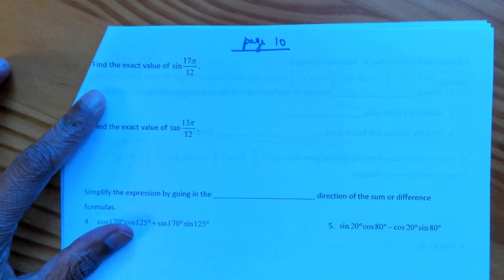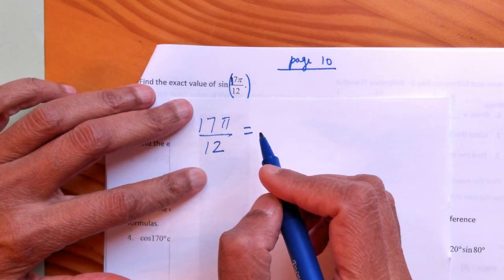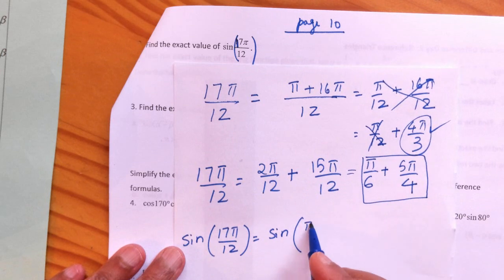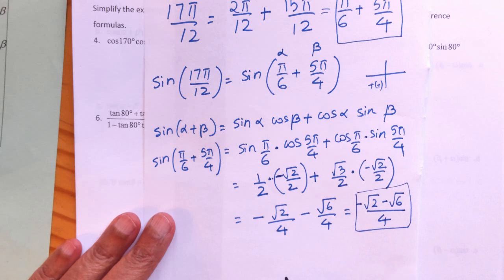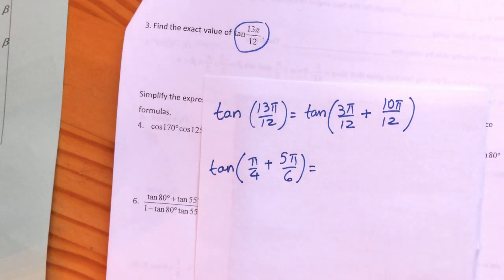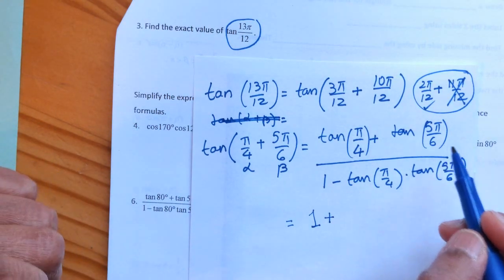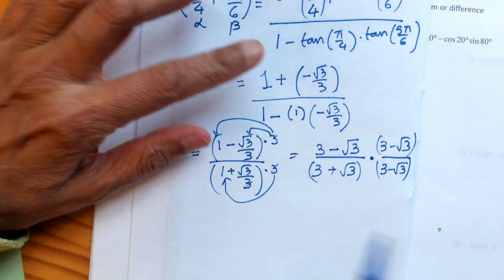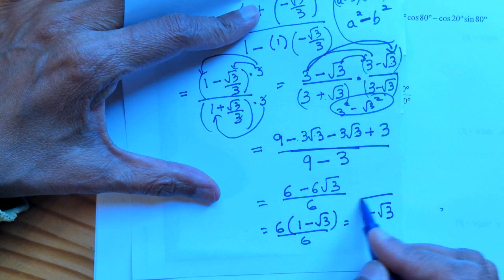Sum & Diff Trig Id - Page 10 part 1